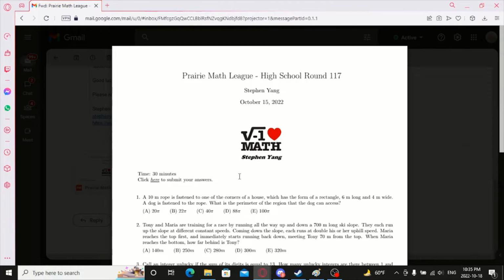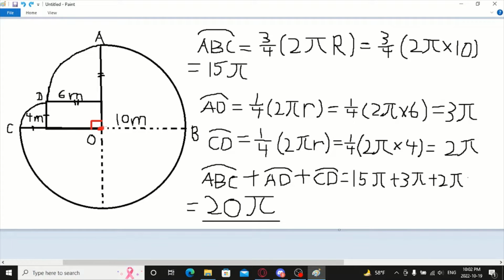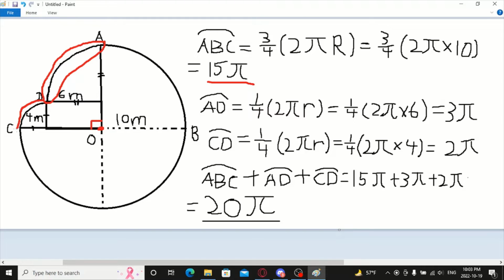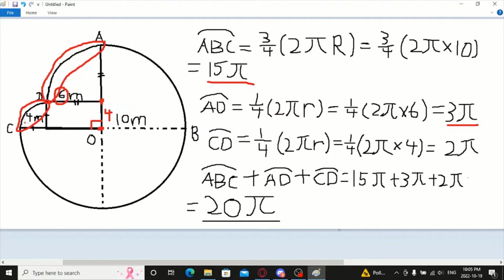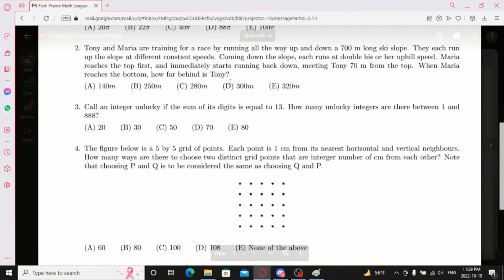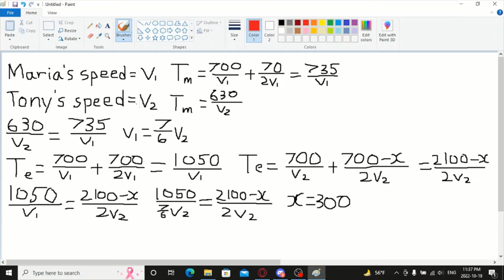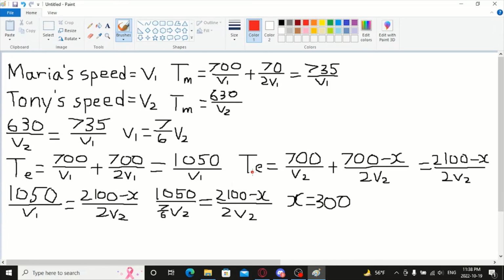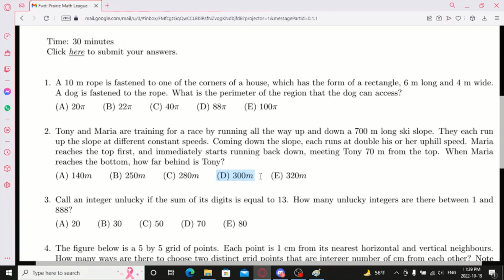Prairie Math League Round117 Q1, Q2 High School